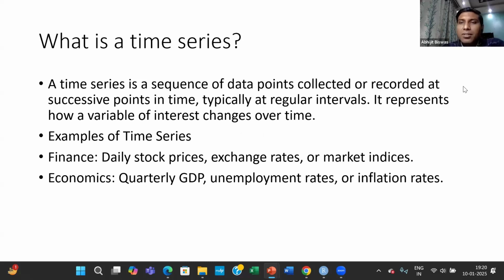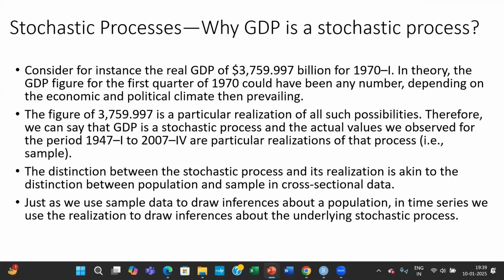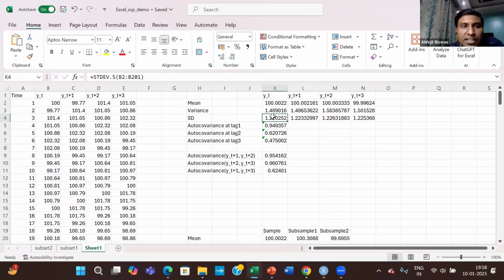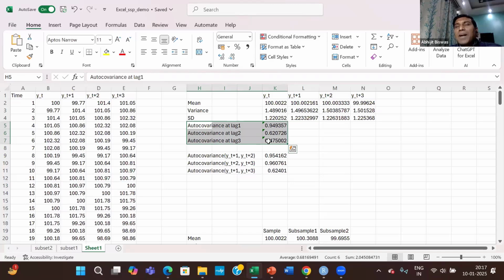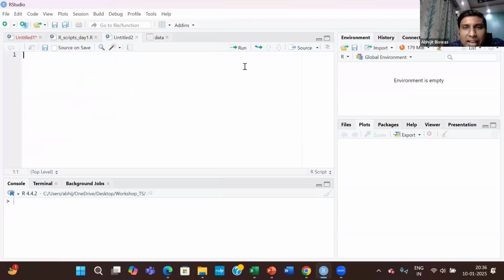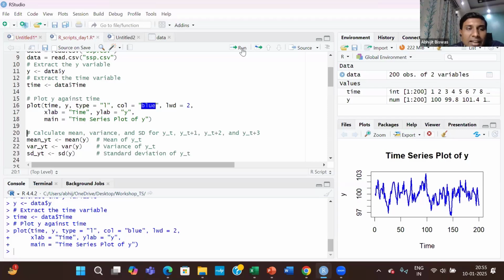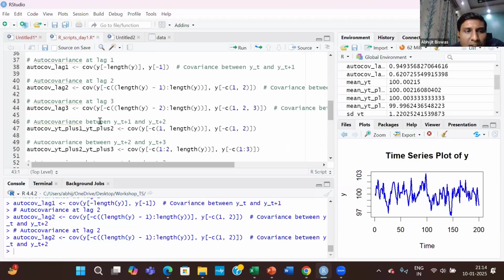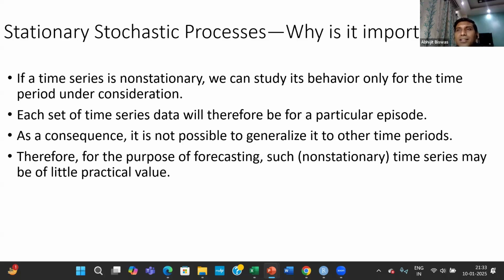Introduction to Time Series and Stationarity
This video explains in detail the concepts of stochastic processes and stationary stochastic processes. The dataset, ppt, and R scripts used in creating this video are available at a nominal charge @